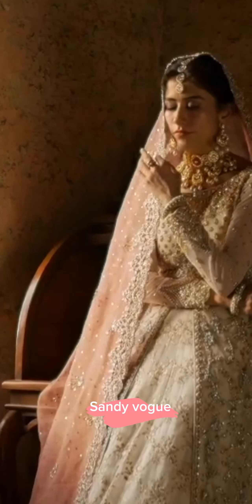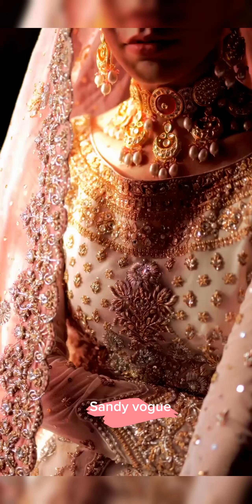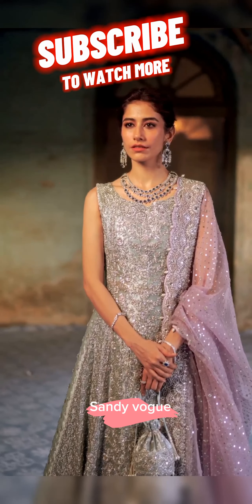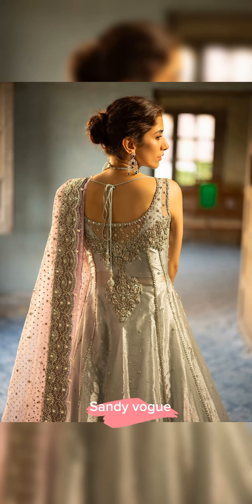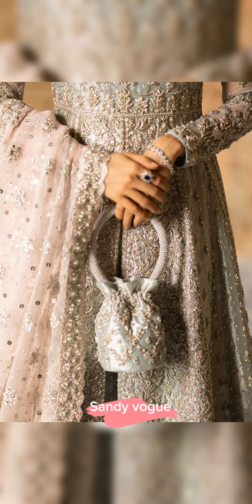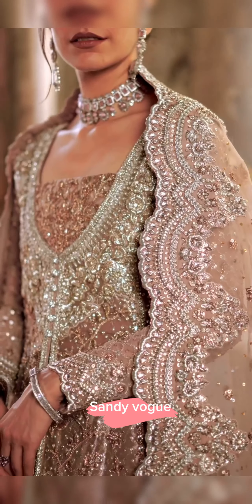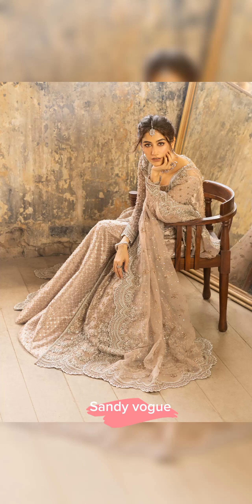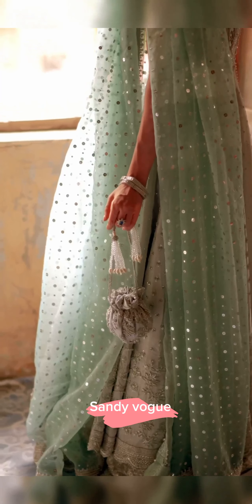Afsaney Bridal Collection'23 by zainab Chottani | Afsaney Bridal Edit 2023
Your queries  👇👇👇👇👇👇👇👇👇

Afsaney Bridal Collection'23 by zainab Chottani
Afsaney Bridal Edit 2023
Zainab Chottani
Zainab Chottani Afsaney Bridal Collection 2023
Latest Bridal dresses
Zainab Chottani's bridal collection 'DilAashna' Zainab chottani bridal dresses collection 2023
Zainab Chottani presents ZC Luxury Chikankari unstitched 2023
Bridal Dresses
Zainab Chottani Latest Wedding Collection|Bridal Collection
Zainab Chottani wedding Festive 2020
Zainab Chottani New Bridal Collection 2019 For Wedding season
Luxury Lawn By Zainab Chottani 2023